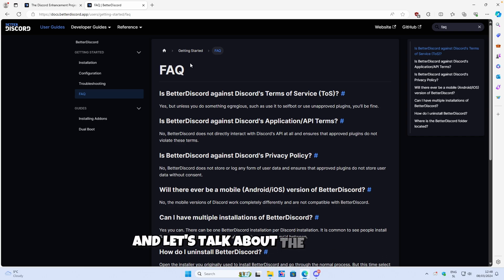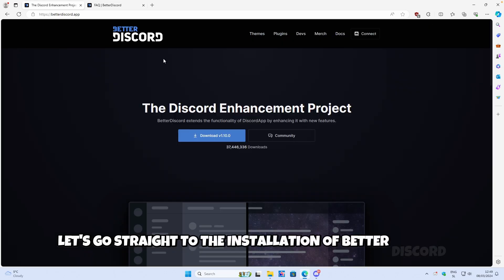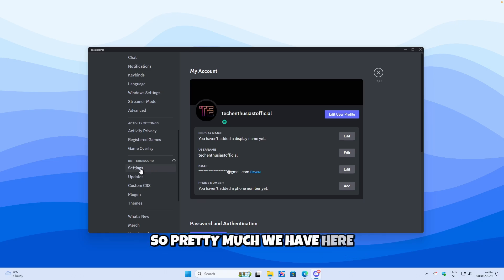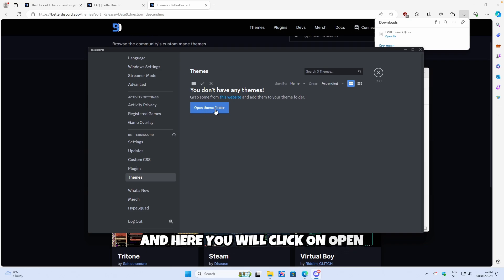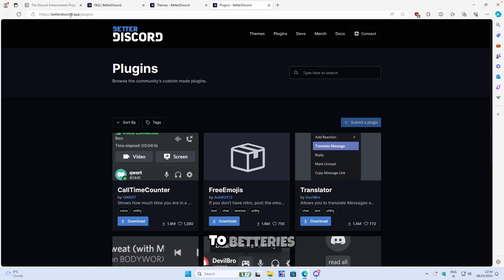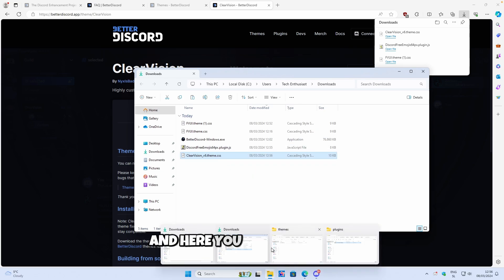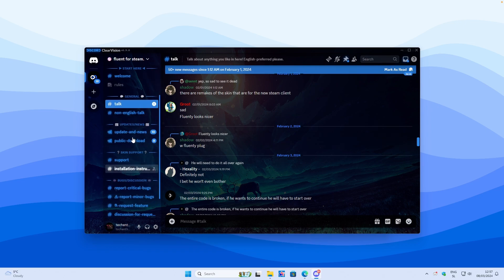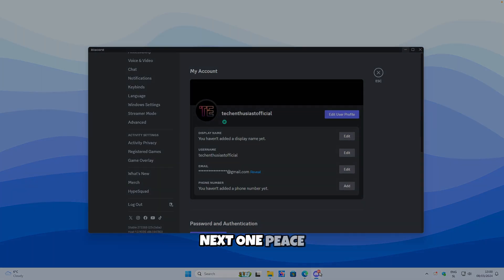Making Discord Better with BetterDiscord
Timestamps:
00:00 - Intro
00:23 - IMPORTANT!
01:40 - BetterDiscord install
03:31 - Themes
05:20 - Plugins
06:29 - Different theme
07:35 - Uninstall
08:57 - Closing words